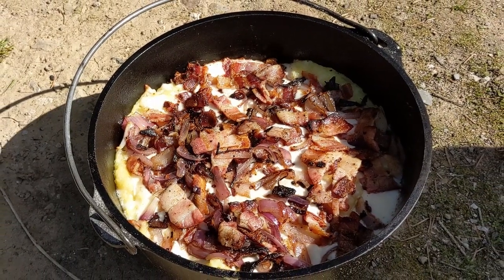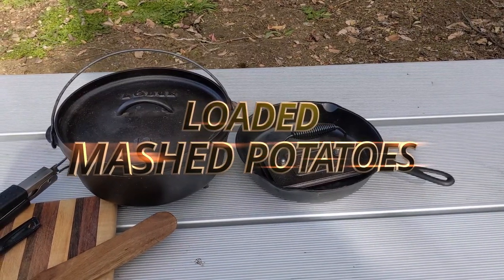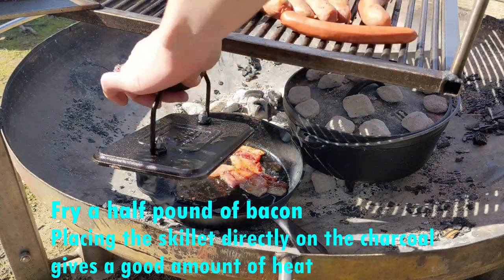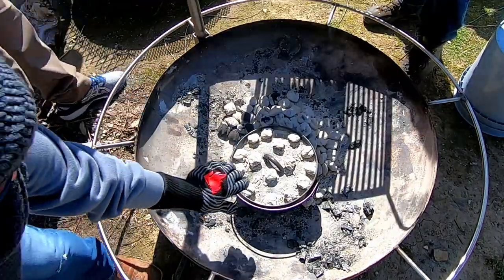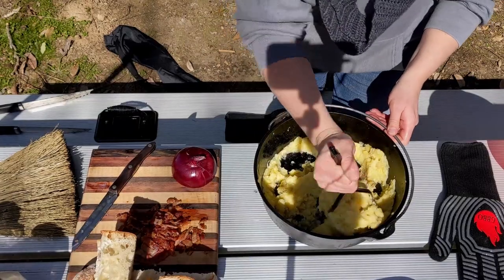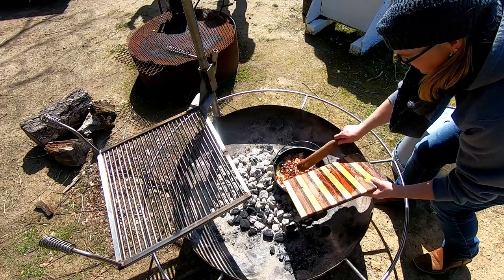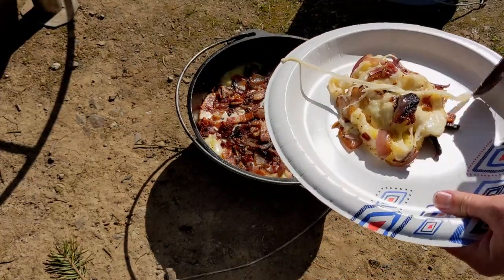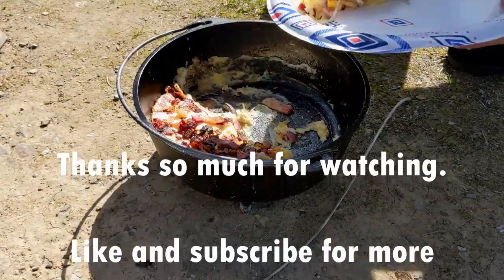Dutch Oven Loaded Mashed Potatoes Over Charcoal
In this video, Cast Iron Katie demonstrates how to make loaded mashed potatoes in a dutch oven over charcoal.
It is the last time we gather with our e-trap shooting group. This group of people will forever be in my heart. Thanks for the memories, folks.
Ingredients:
8 - 10 yukon gold potatoes, diced
1/2 c butter
1 Tbsp garlic powder
1/2 lb bacon
1/2 red onion, thinly sliced
2 c shredded cheese of your choice

Start lots of charcoal
Boil potatoes with coals on top and bottom of the dutch oven while frying bacon over the coals. Direct contact between the pan and the coals brings the right amount of heat. This will take about 20-30 minutes.
Fry onions in a tablespoon of reserved bacon grease.
Drain potatoes.
Mash potatoes with garlic and butter.
Layer mashed potatoes, cheese, chopped bacon, and onions in the dutch oven.
Cover the dutch oven with charcoal for 10 - 15 minutes until cheese is melted.